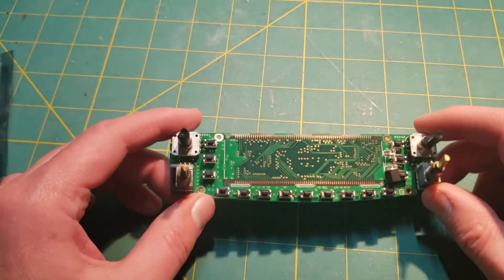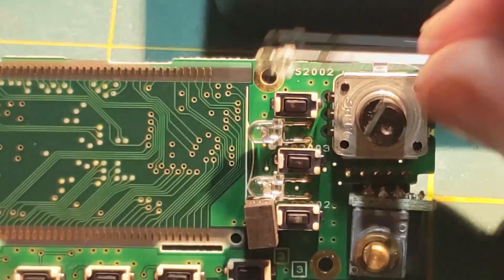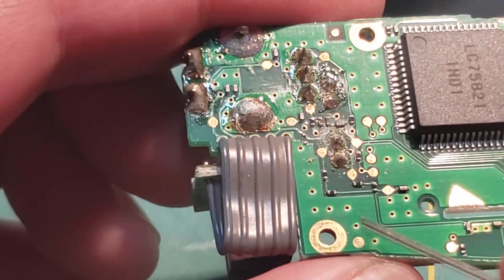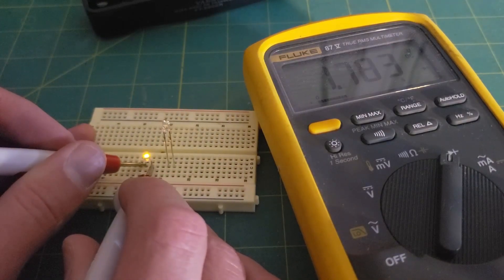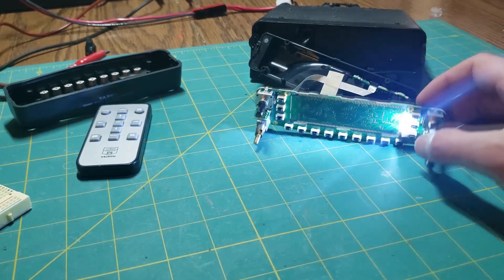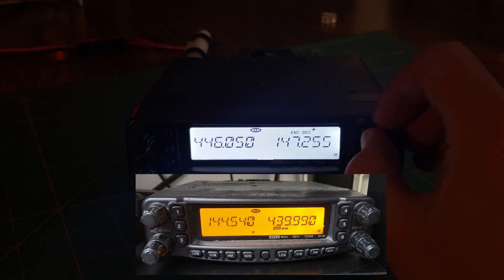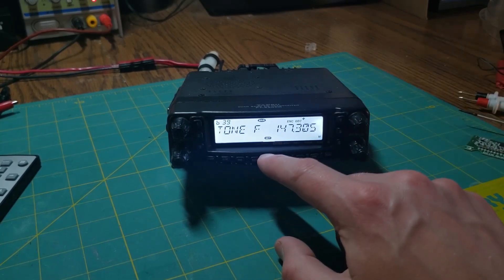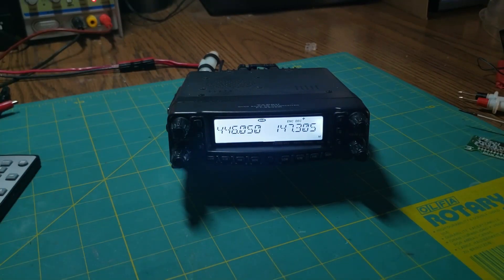Replacing the backlight LEDs on a Yaesu ft-8900 / ft-8800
Here we'll change the backlight LEDs on a Yaesu ft-8900 from the stock amber/orange to some 3mm white LEDs.